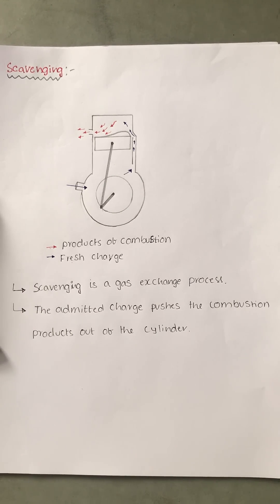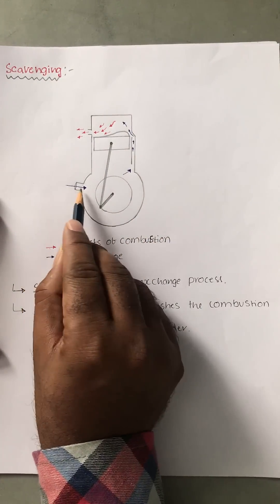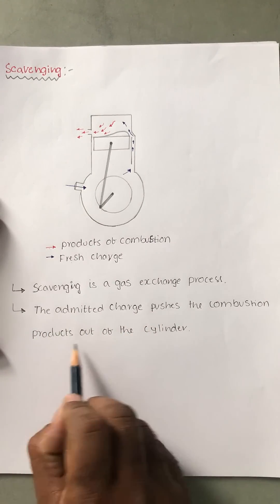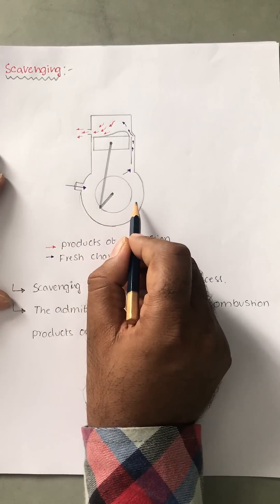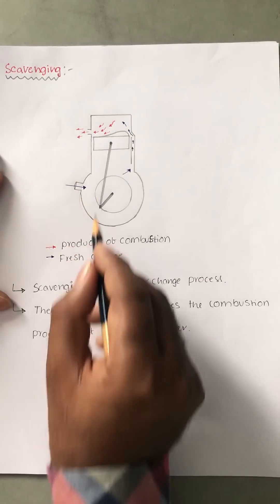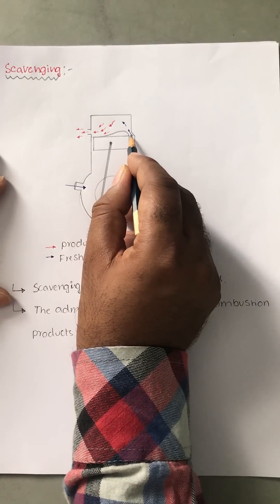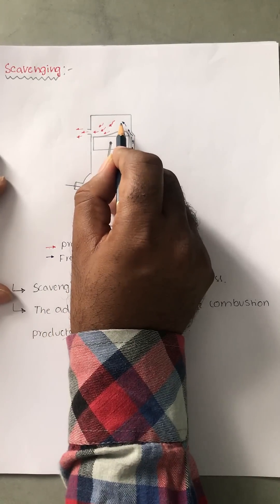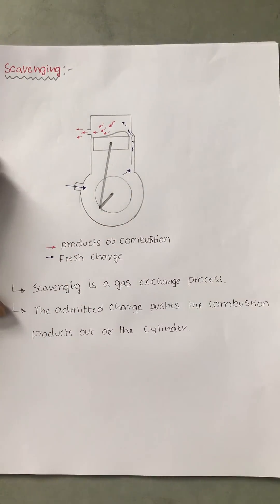IC ENGINES 52, SCAVENGING